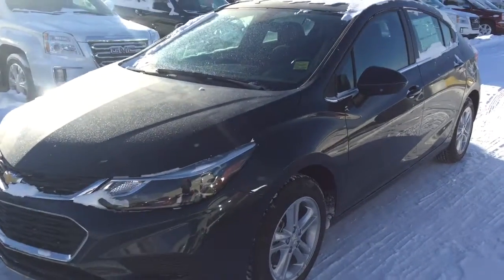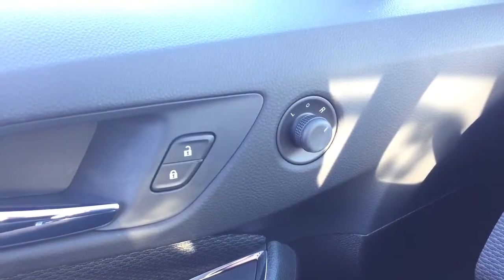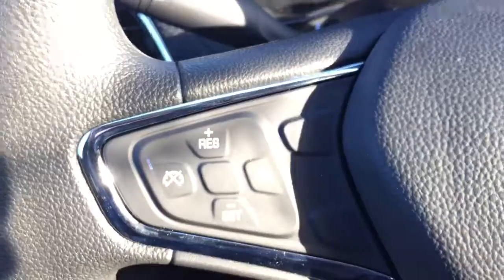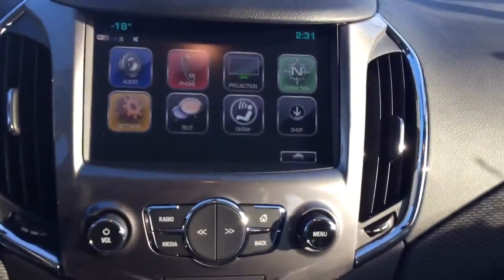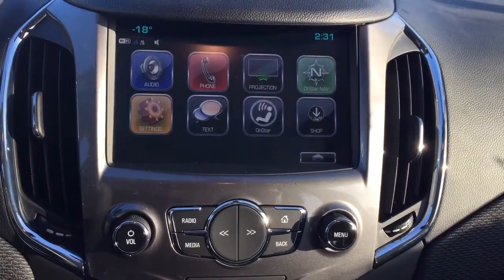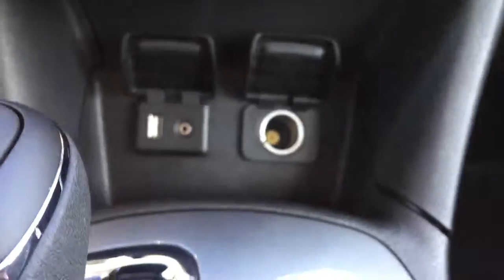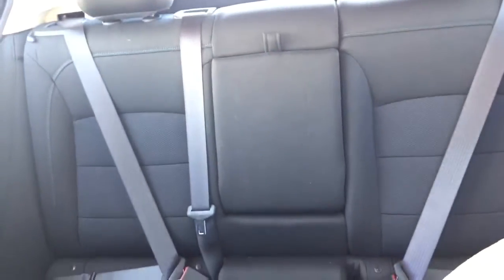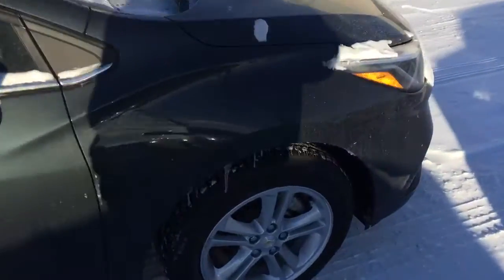2017 Chevrolet Cruze | Davis Chevrolet | Near Calgary AB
1.4L 4 cylinder engine, rear vision camera, heated front seats, sunroof, bose speaker system, Mylink 8" color touch screen, sound like the features you are looking for? Look no further than this Graphite Metallic 2017 Chevrolet Cruze with all the above mentioned features and more such as comfortable seating for 5, cruise control, bluetooth, lots of cargo space, turbo charged, onstar, Sirius XM satellite radio, AM/FM radio and more!!

148741